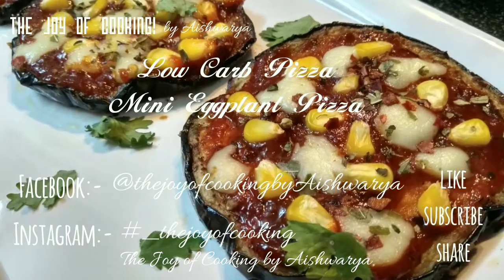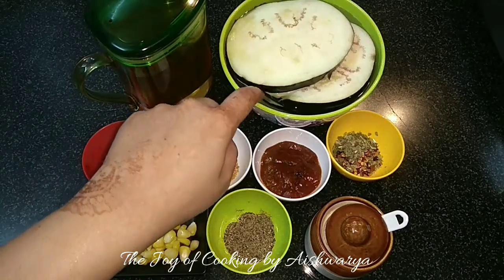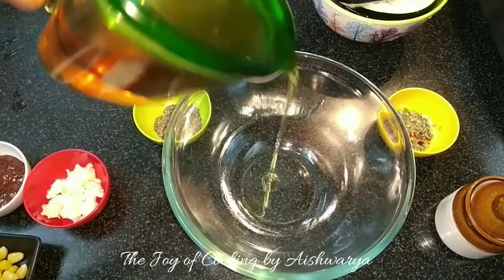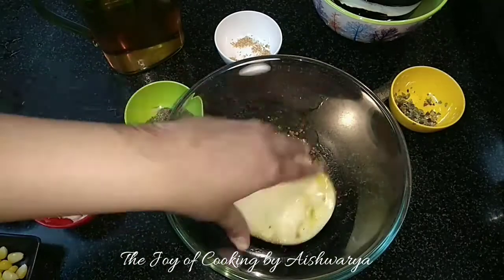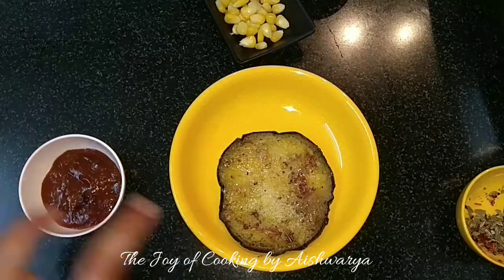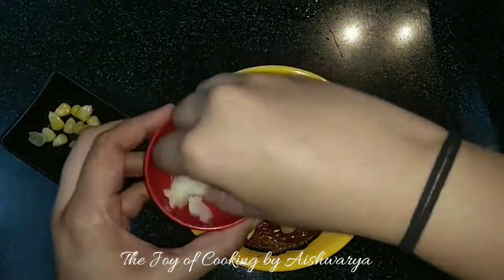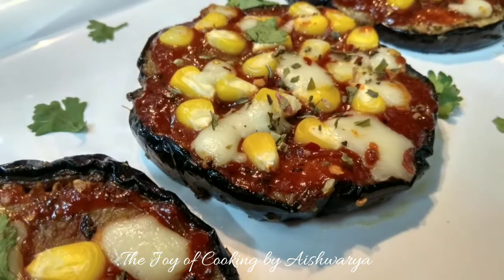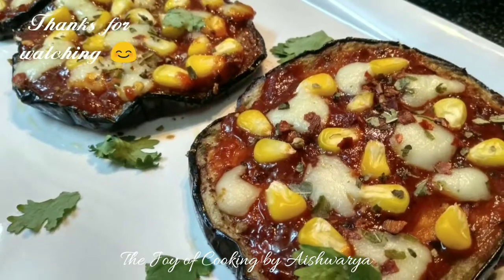Low Carb Pizza | Eggplant Pizza | Healthy Pizza | Recipe by Aishwarya Sunil Bivalkar